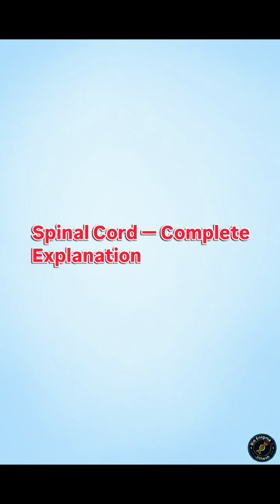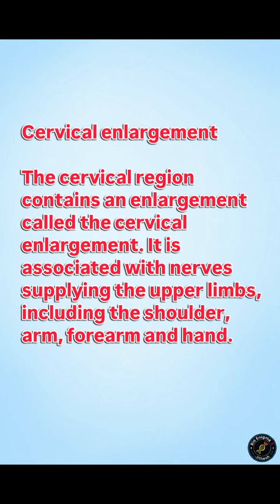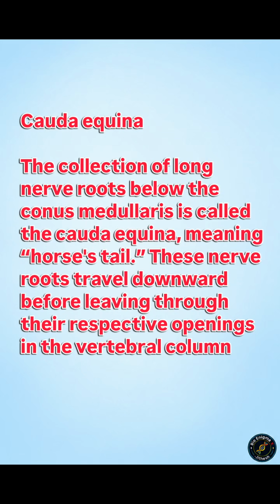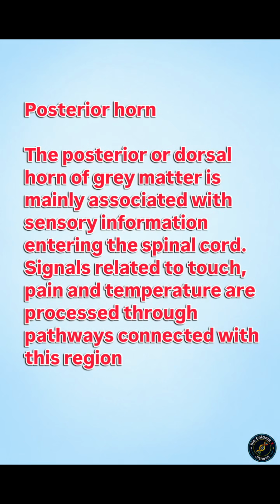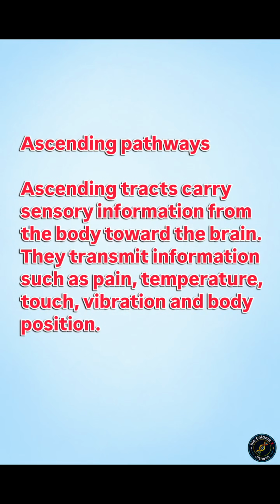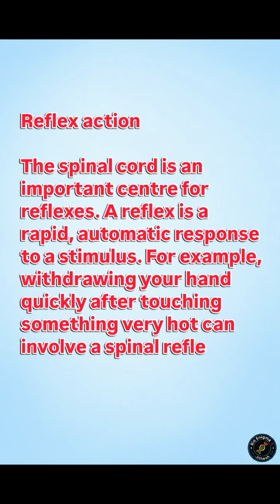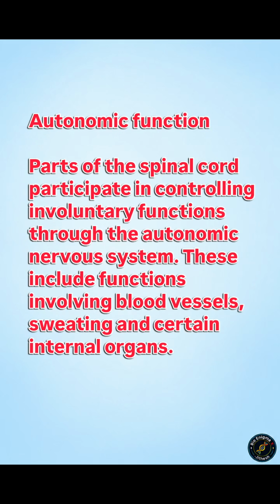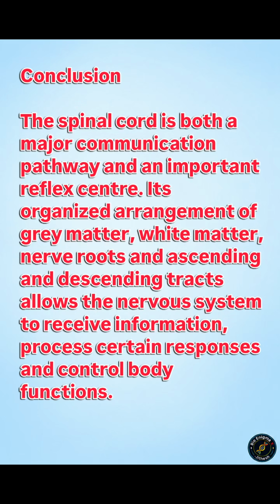12 August 2026